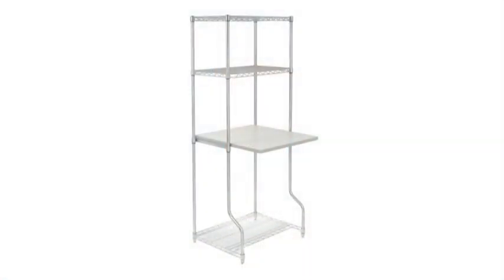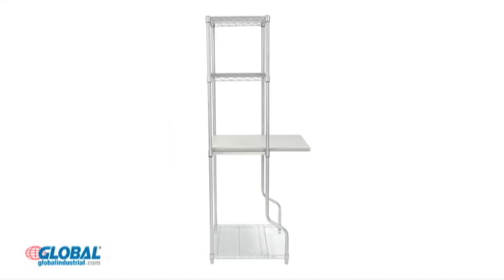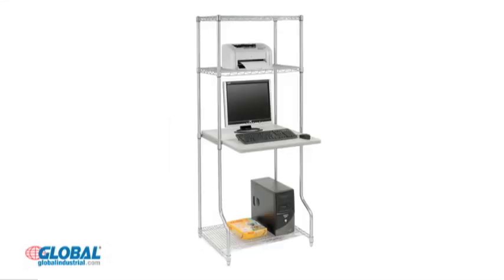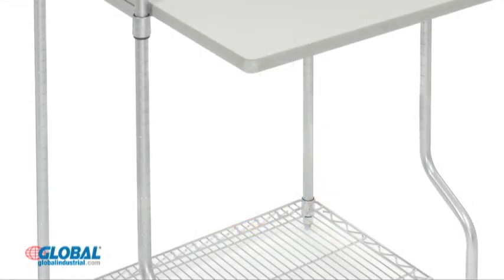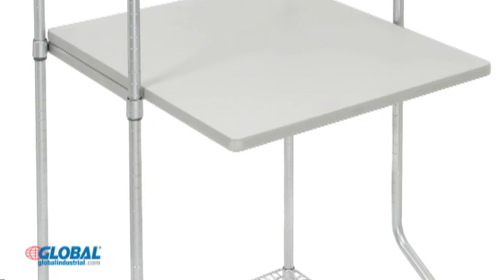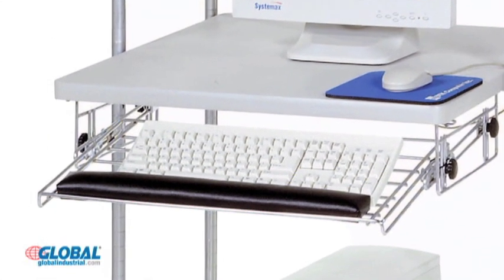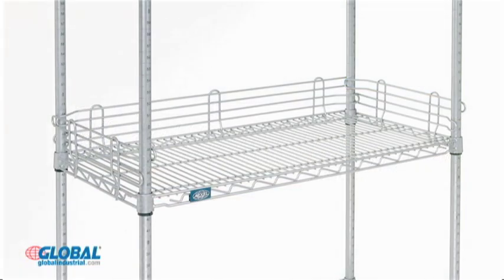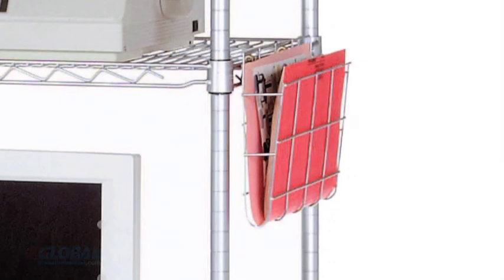Computer Lan Workstation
Nexel Lan Station. Support and consolidate all your Local Area Network (LAN) equipment. This extra strong Workstation features a 30" extra deep gray laminated work surface to accommodate all your networked computer space needs. Comes complete with four posts and three 18"D wire shelves. 74" high overall. Attractive chrome-plated finish. Easy assembly.